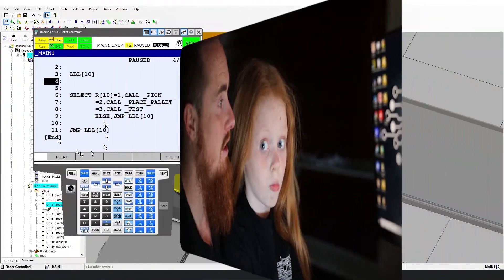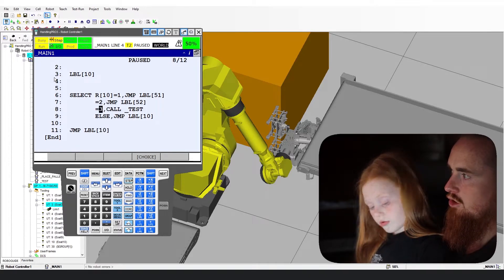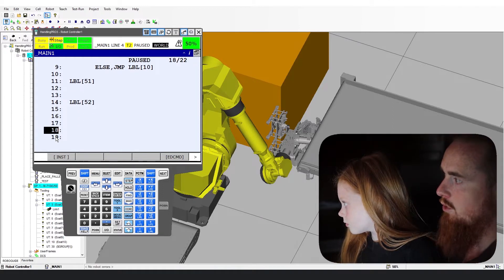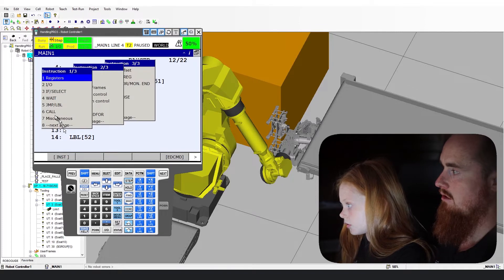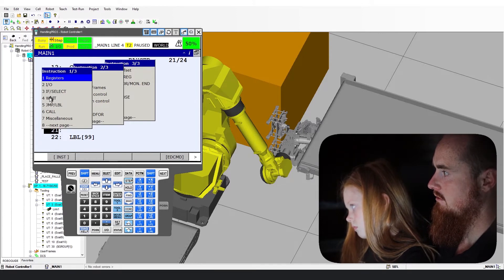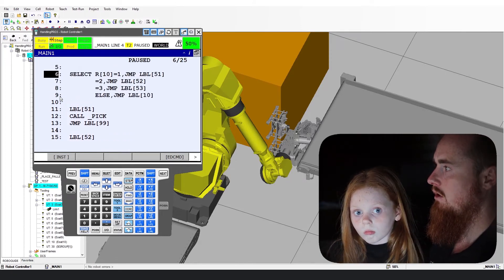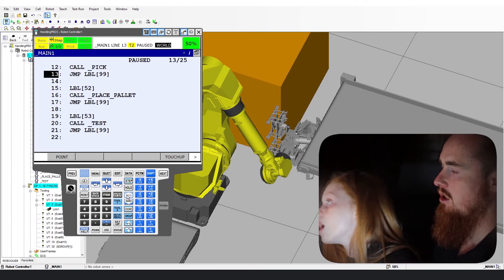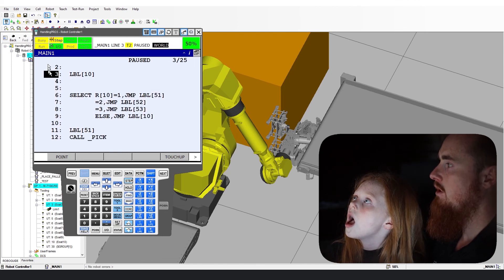Fanuc Program Structure Jumps | Elite Automation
EliteAutomationUSA.com
Evansville, In